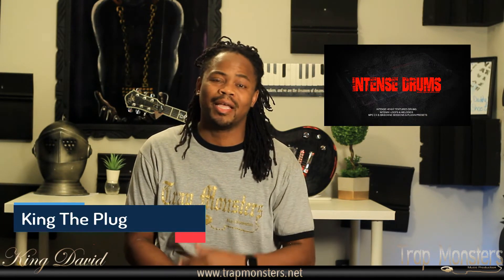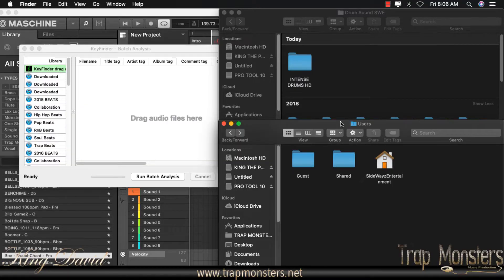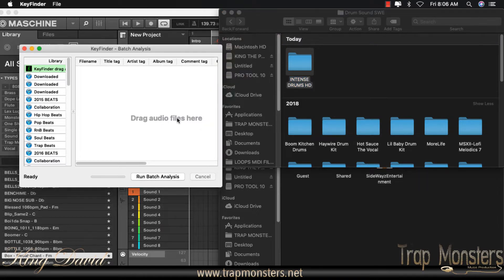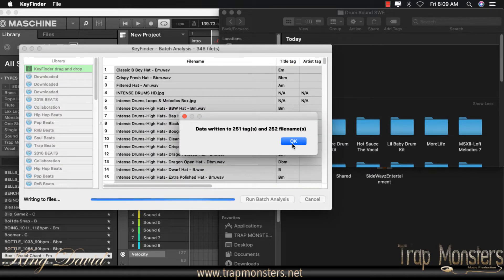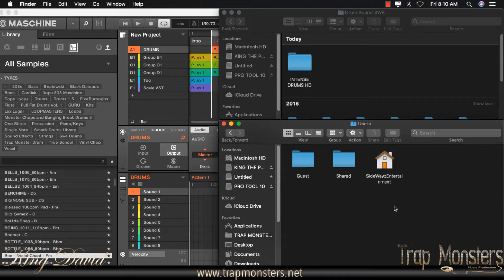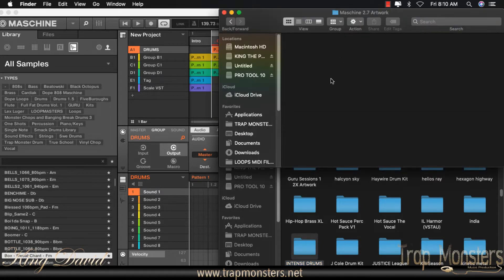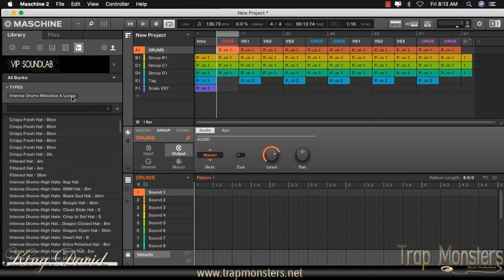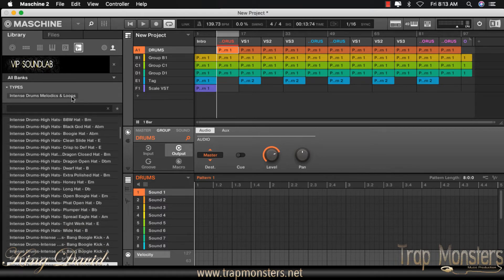Intense Drums HD 🔥WALKTHROUGH BT King David Trap Monsters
YOU GUY GO CHECK OUT VIP SOUNDLAB THEY ALSO HAVE A FREE DEMO AS WELL FOR THIS KIT @

How to
Review
pod cast

Gucci Mane,Rick Ross,BUTO,How to make trap beat,Lil Uzi Vert,Lil Yacty type beat,Chiraq,King The Plug Type Beat,Yk 808 Mafia, Southside Type Beat 2018, Diveliner Type Beat 2019,Young Thug,Jeffery Lil Yachty Type Beat, Lil Uzi Vert Type Beat 2018,MoneyBagg type beat,Gunna,Metro Boomin Type Beat 2016,Billyracxx Type Beat,YUNG TORY Type Beat 2018, Remake, SmokePurpp Type Beat,Wheezy, Make a beat, Future Type Beat, moneybagg yo Type Beat,KEITH CANVA$ Type Beat 2018,2018,Free,PNTHN Type Beat